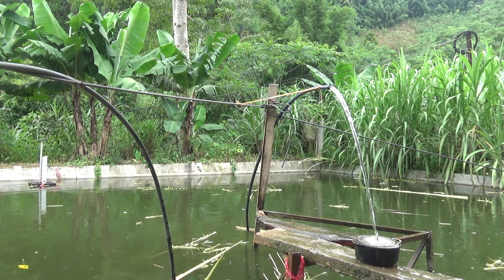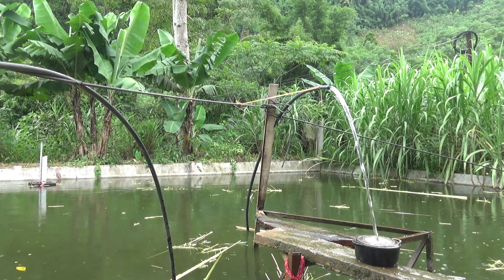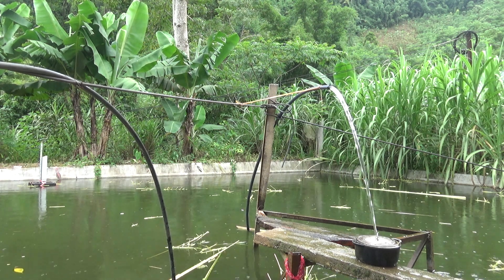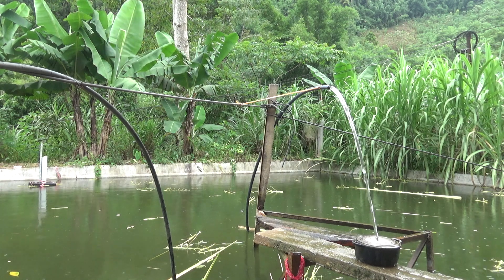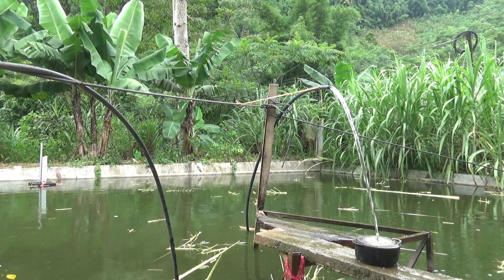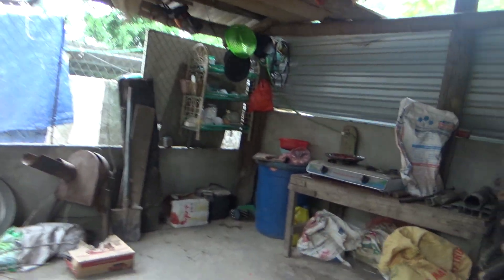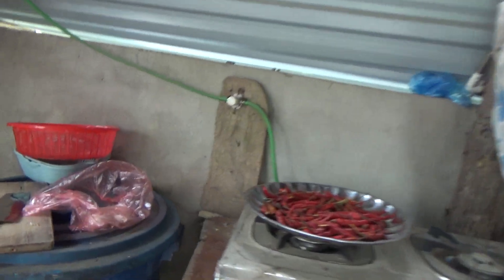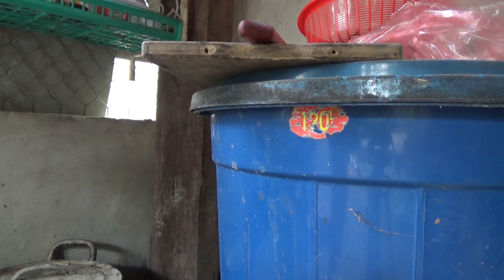Remote Farming Heritage: Preserving Ancestral Wisdom in Agriculture